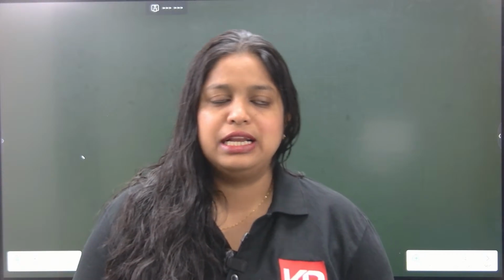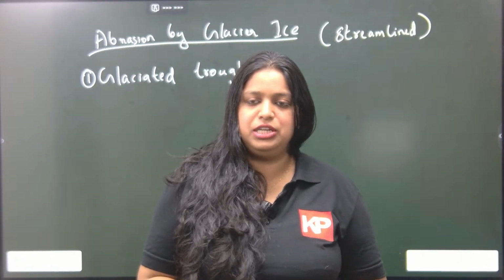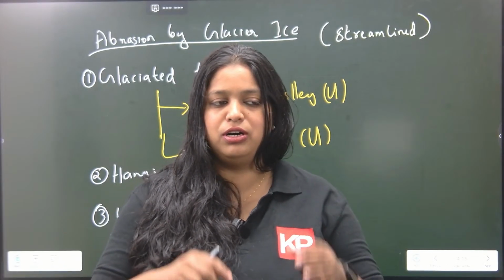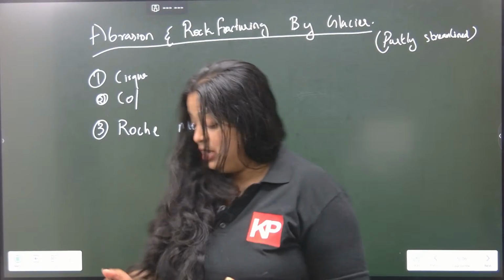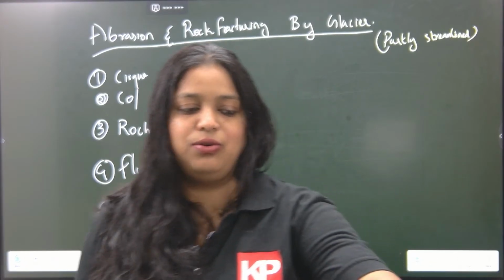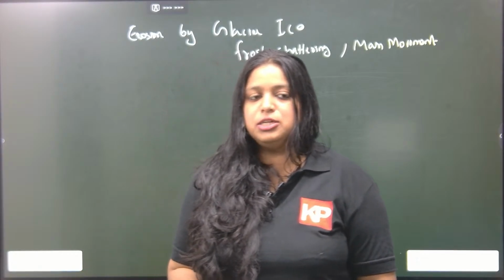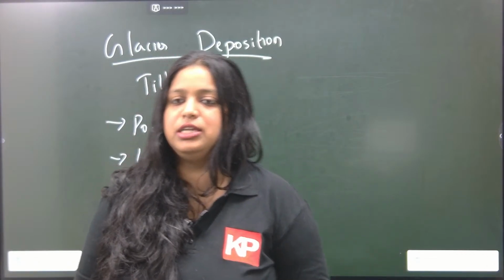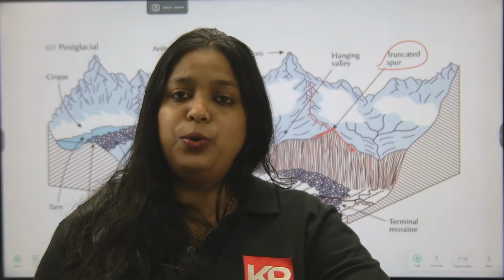Glacier Geomorphology Erosional & Depositional Landforms - Geology for GATE GSI CSIR NET IIT JAM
In this video, Rukku Raju, faculty of geology at KP Classes is delivering lecture on Glaicier Geomorphology - Erosional and Depositional Landforms. This lecture is useful for Geology Students and Aspirants GATE, CSIR-NET, GSI, IIT-JAM and other exam related to Geology.

JOIN KP CLASSES for Coaching for GEOLOGY. New Batch starts every Monday.

🎯Geology
🎯Csir net earth science
🎯GATE Geology
🎯Geology coaching
🎯GATE Geology coaching
🎯geology classes